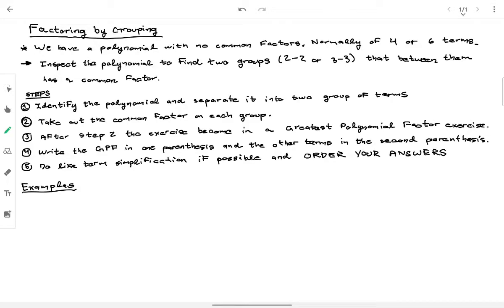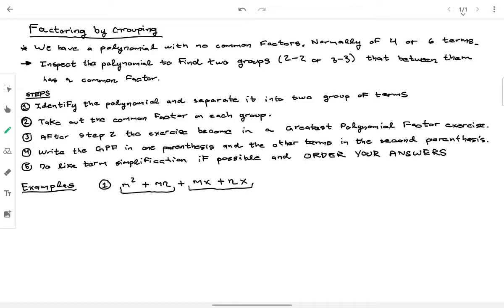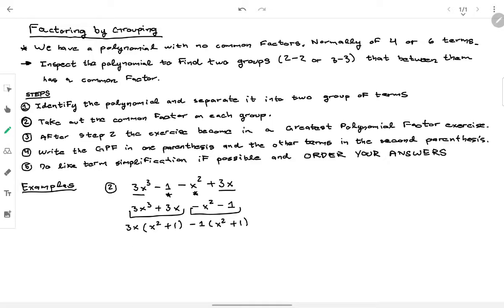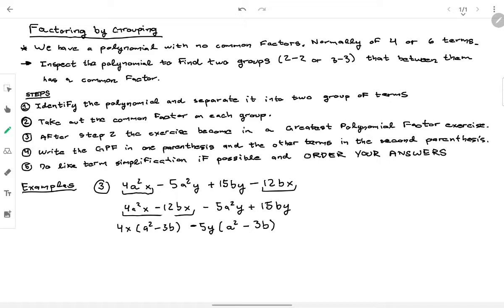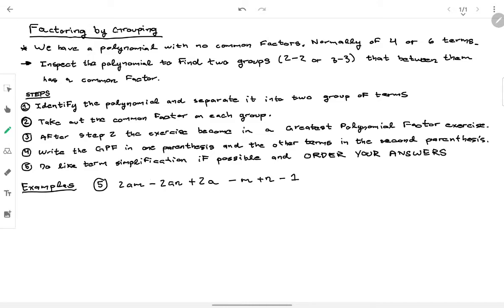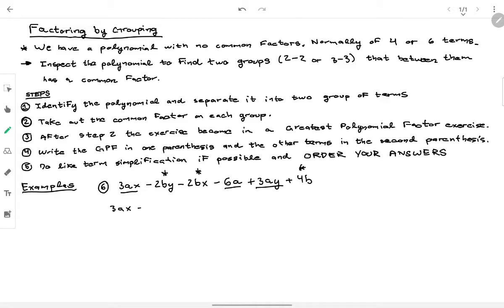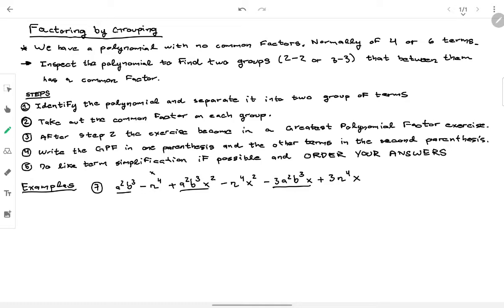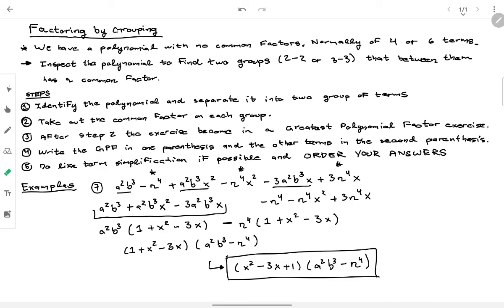Math 1. Factoring by Grouping